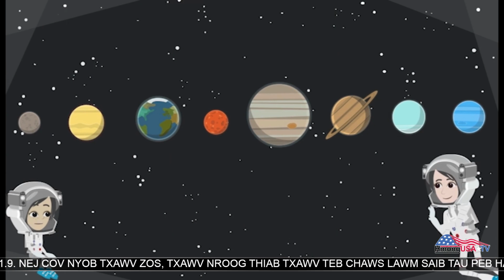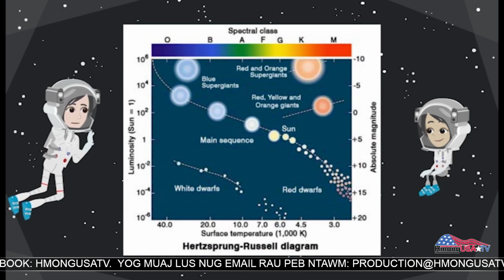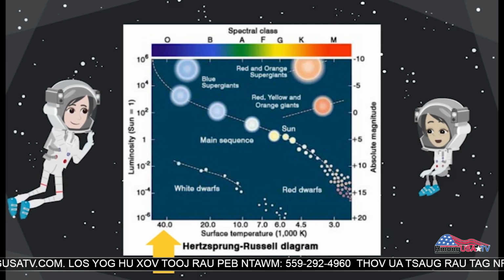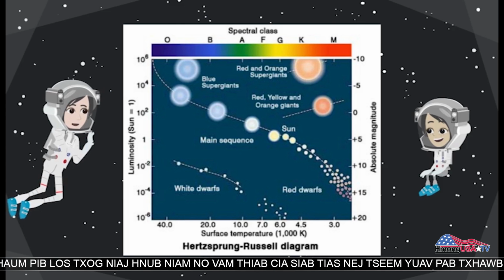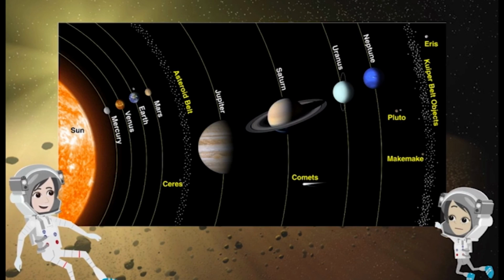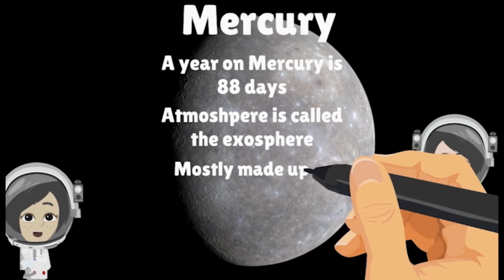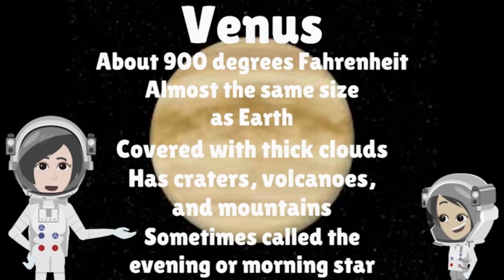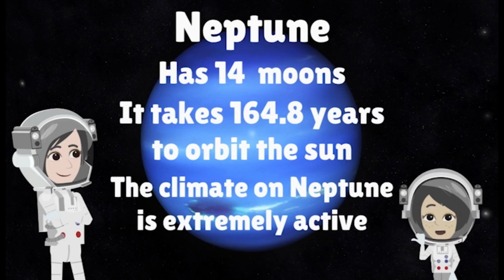The Solar system by Abby Cha and Cerena Cha